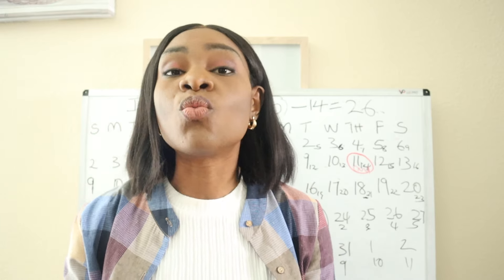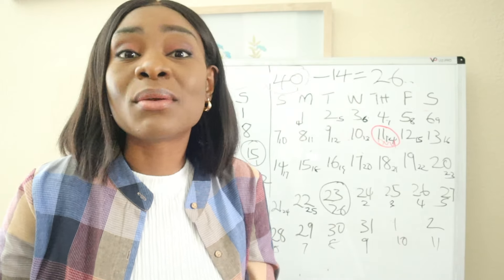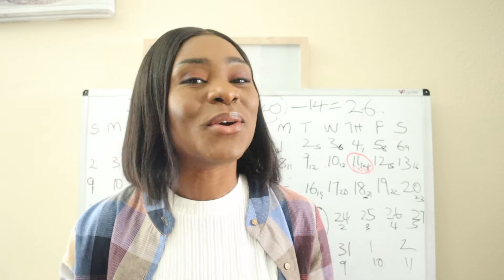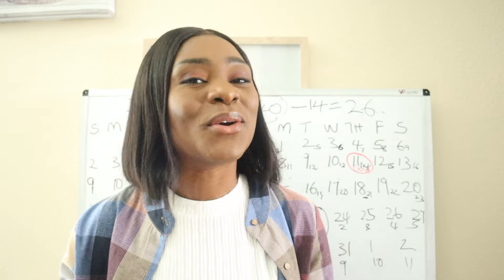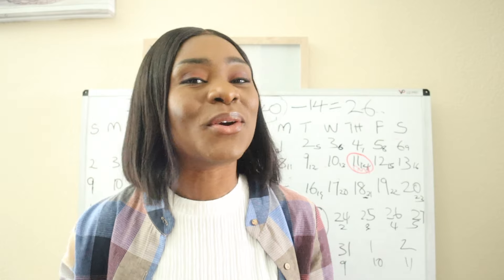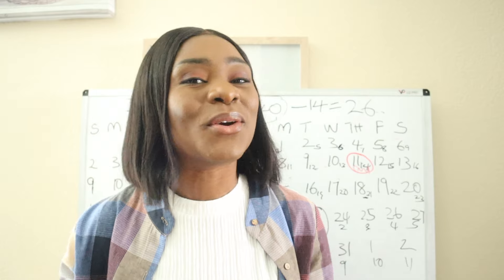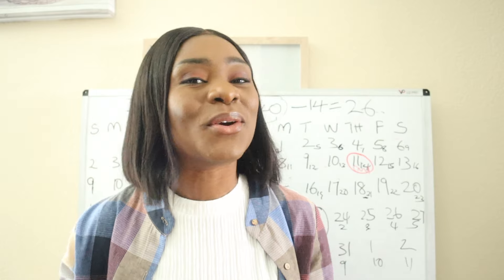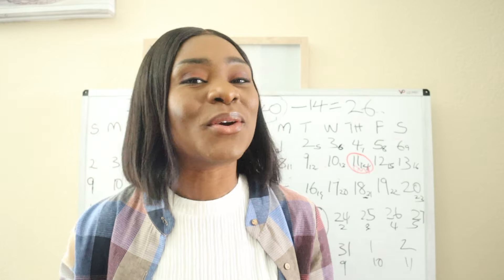How Many Times You Should Have Sex To Get Pregnant Fast. Mark These Days On Your Calendar.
ABOUT ME: Hi! I'm Nosa.
I'm passionate about promoting fertility awareness to help women become attuned with their bodies, and be able to make the best choices, to achieve their fertility goals.

My videos are a little bit of everything, menstrual cycles, period products, motherhood, lifestyle and more. I try to make my videos informative and relatable, so i hope you find my contents helpful.
Do you have a product that you feel aligns with my content and would benefit my audience?

                 My Favorite Ovulation Tracker Apps